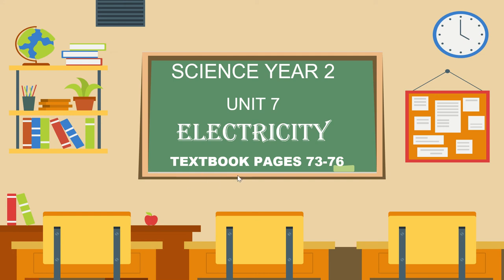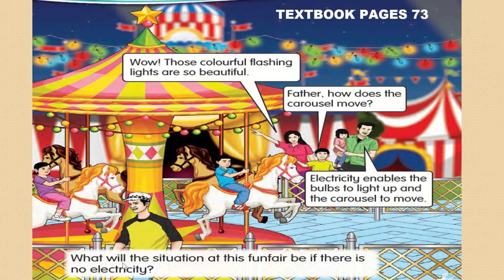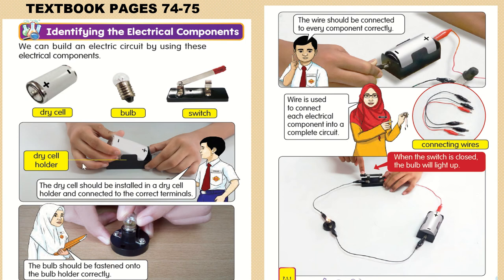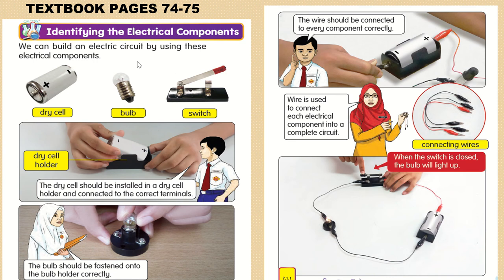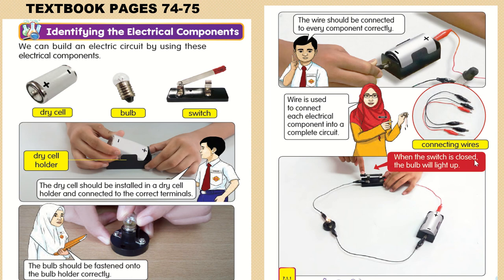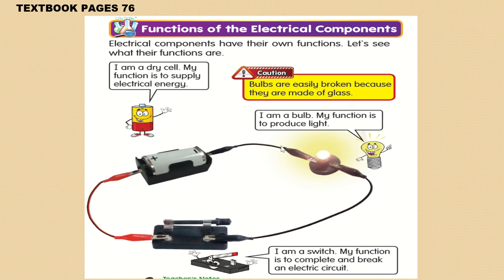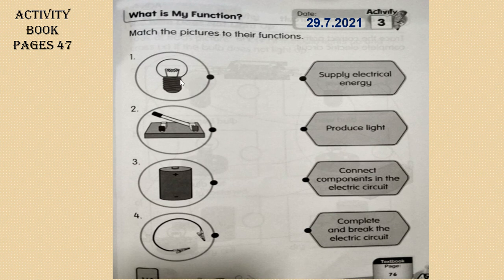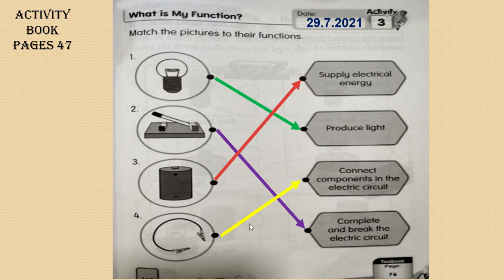Science Year 2 Unit 8 Electricity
1. Identify components in an electric circuit i.e. dry cell, bulb and switch.
2. Explain functions of the components in a complete electric circuit.